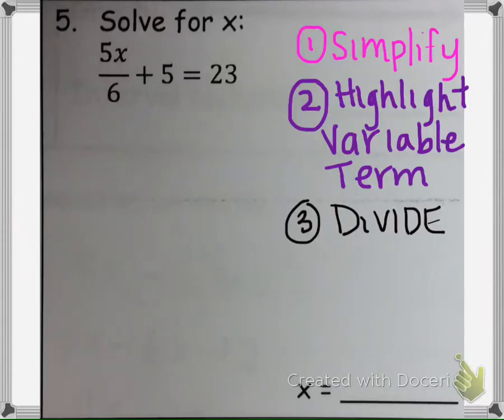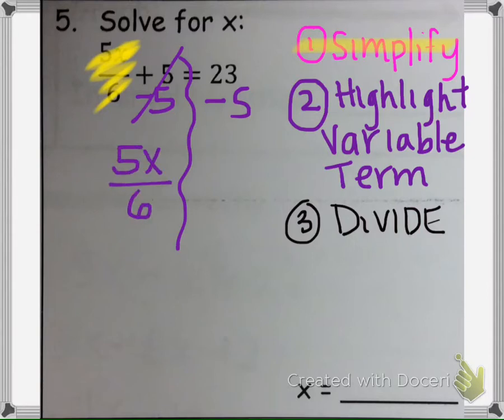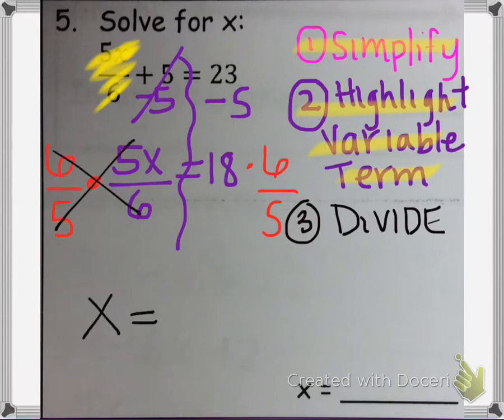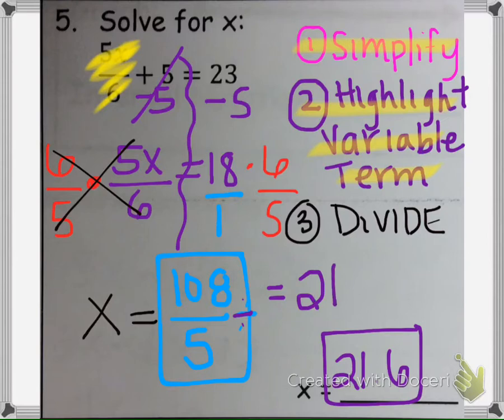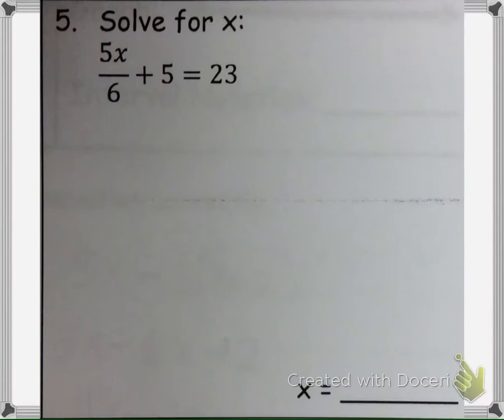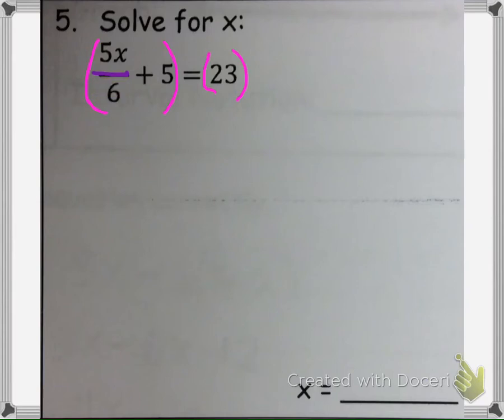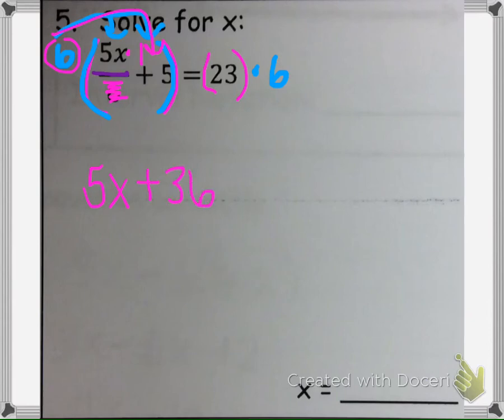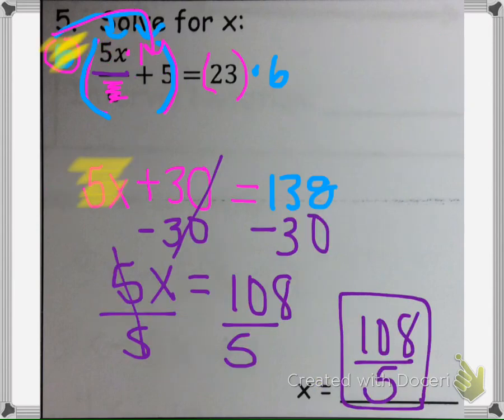MCC Mod 5 Review #5